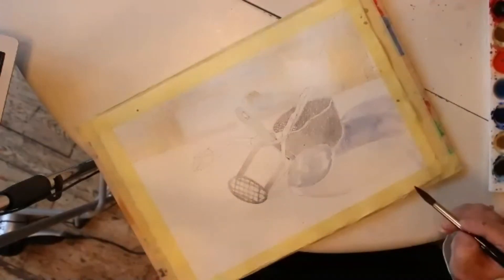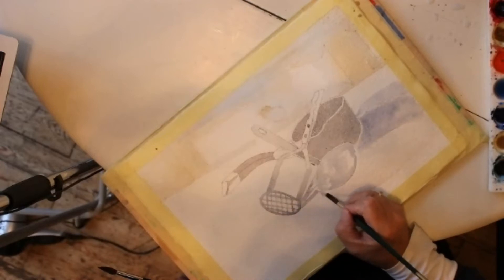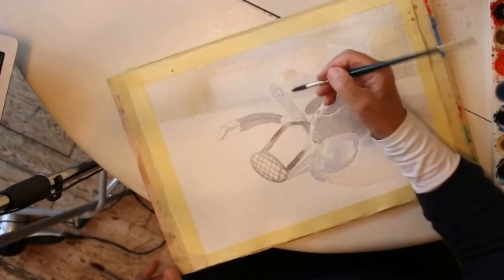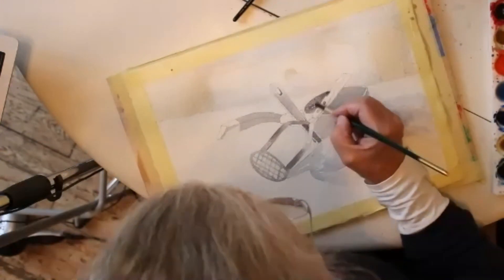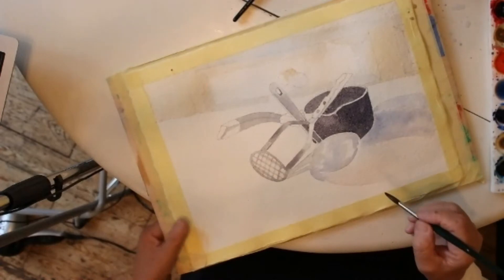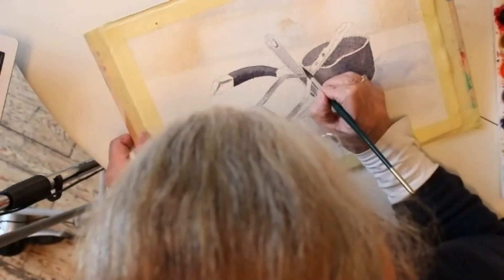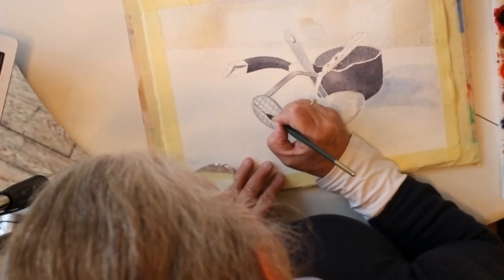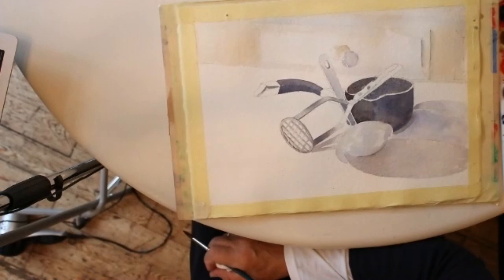Watercolour Course Term Three Part 6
Demonstrating the middle stage of the painting, where the tones are developed across the forms and the detail of the still life is brought out.